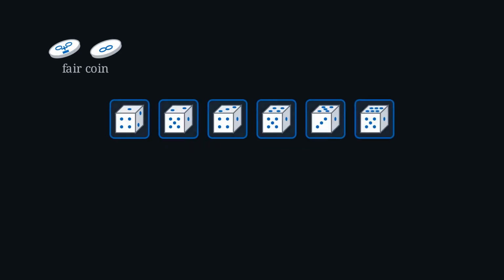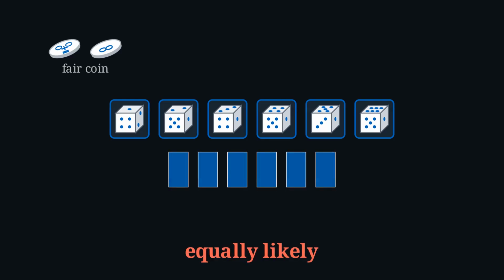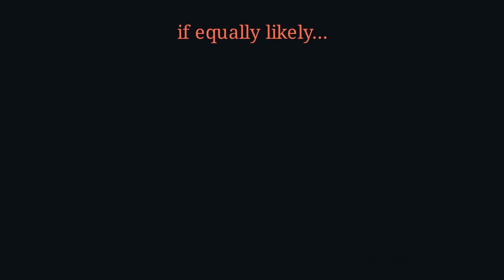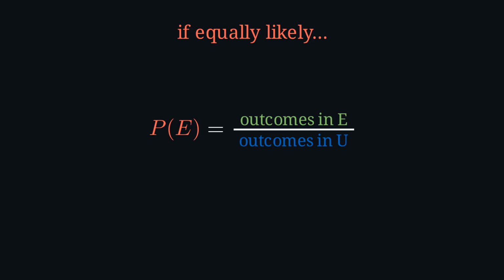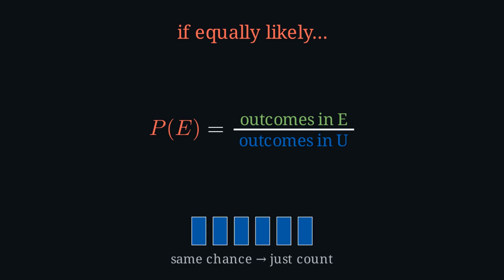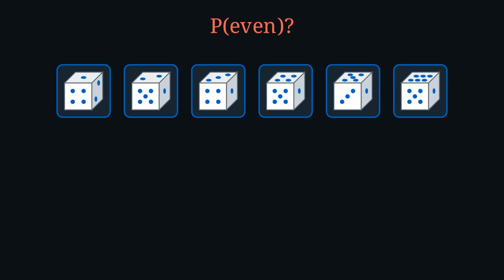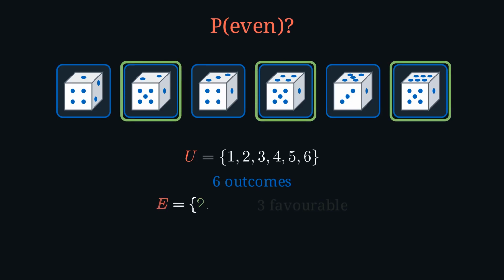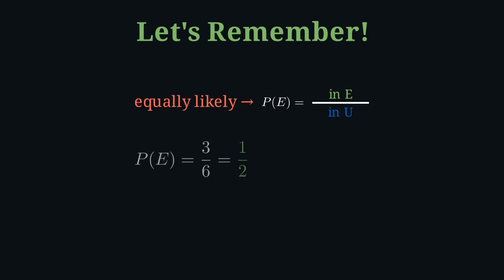Equally Likely: When a Probability Is Just Counting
A fair die — every face has the same chance. When outcomes are equally likely, finding a probability is just counting!

When all the outcomes in the sample space are equally likely, the probability of an event E is simply the number of
outcomes in E divided by the number of outcomes in the sample space. On a fair six-sided die, the chance of rolling an
even number is 3 out of 6 — which simplifies to 1/2, a 50% chance. (Load the die and the outcomes aren't equally likely
anymore — then dividing the counts no longer gives the right probability.)

More free probability lessons at commeunjeu.org.

Timestamps:
0:00 — Intro
0:10 — Same chance for every face
0:27 — When you can just count
0:46 — P(even) on a fair die
0:58 — 3 over 6 = 1 over 2
1:08 — Let's remember!